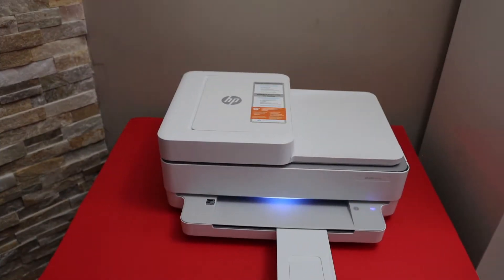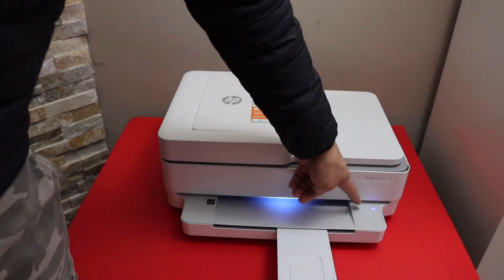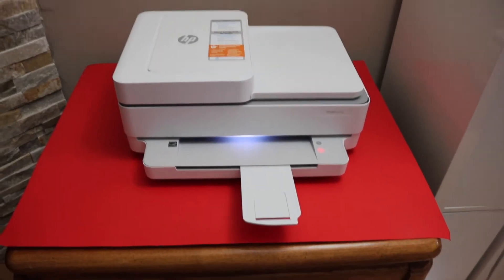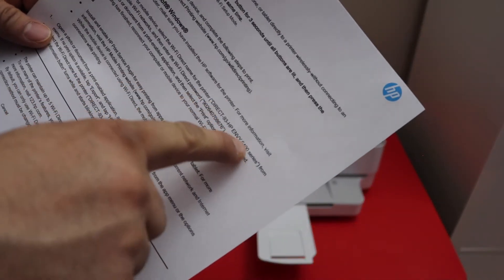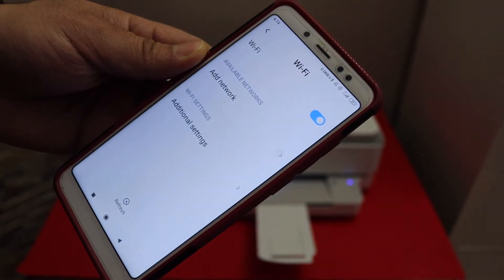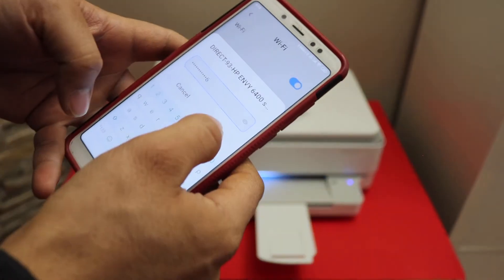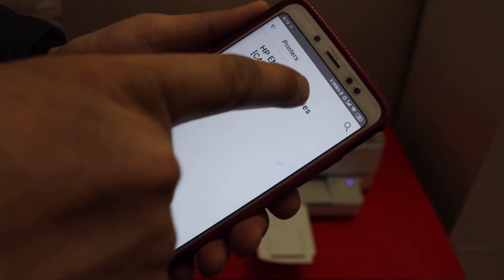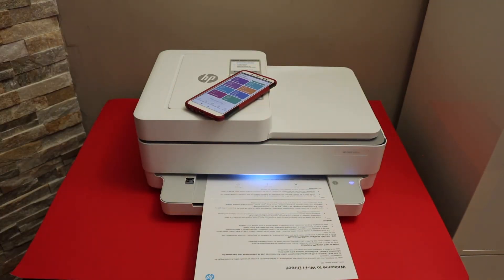HP ENVY 6430e Password & WiFi Direct Setup.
This video reviews the step-by-step method to do the wireless wifi direct setup of your  HP Envy 6430e All-in-one Printer with iPhone and HP Smart App.